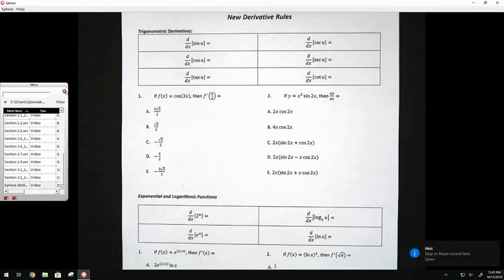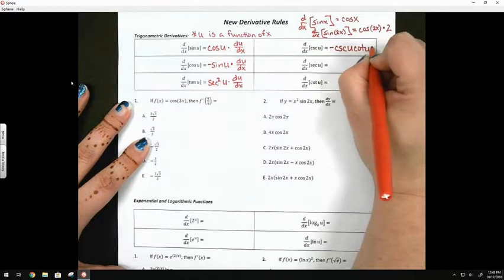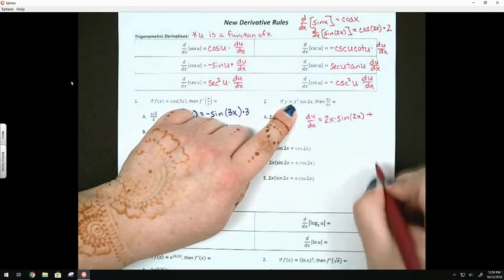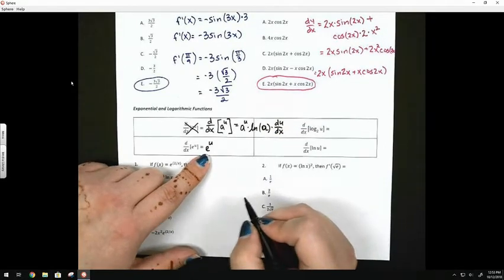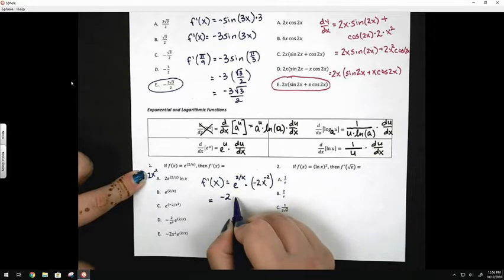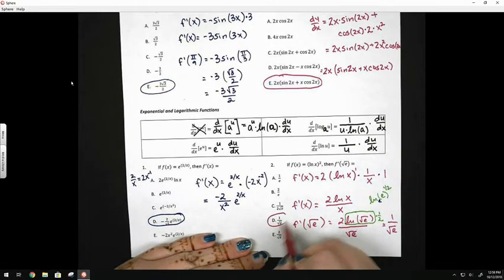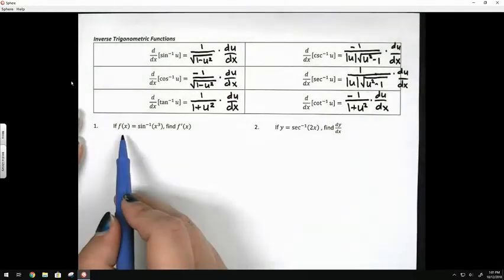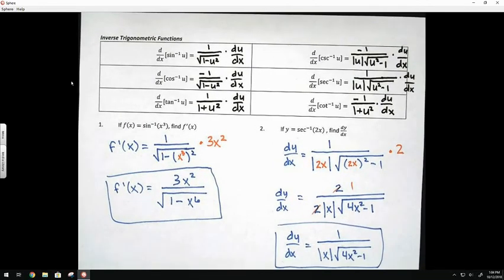New Derivative Rules